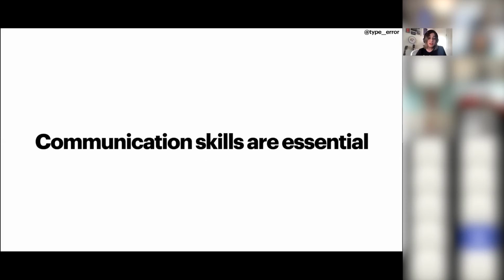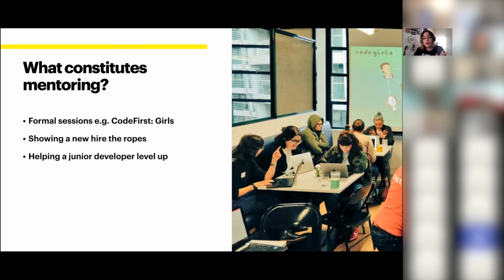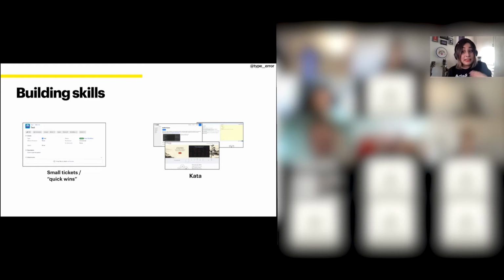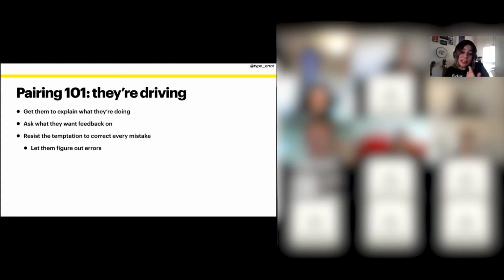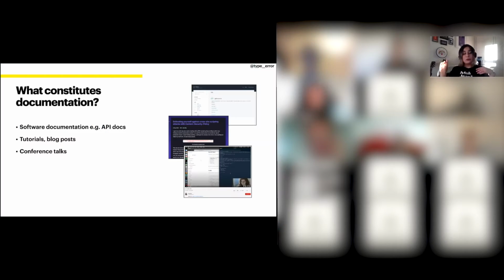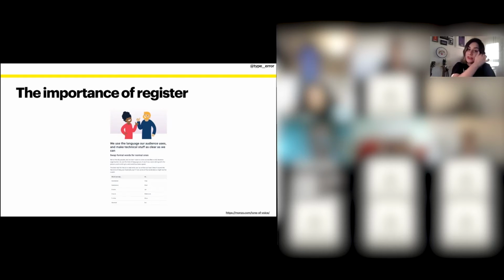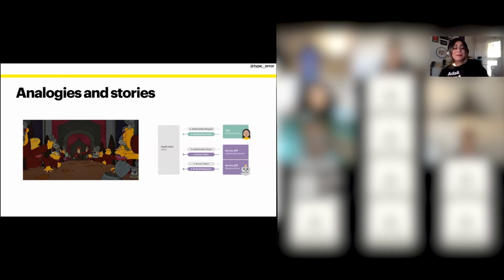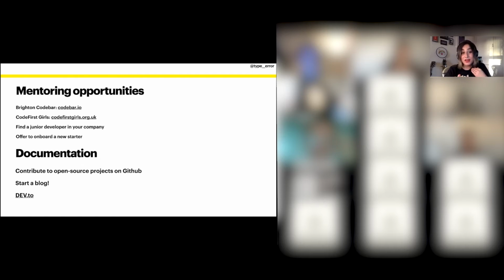Teaching code as a foreign language - Sophie Koonin - 2020-08-20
How can you set developers up for success? Think like an English teacher.

The days of grammar drills and awkward roleplays may be behind us, but there’s more than a passing similarity between learning a foreign language and learning to code. Just like English, French and Klingon, programming languages like JavaScript and Go are underpinned by systems (grammar and vocabulary) and skills (reading and writing), so why shouldn’t we use the same approach to teach them?

Drawing on my own experience teaching English as a foreign language, I’ll take you through some of the most useful language-teaching techniques and how you can use them in a technical context - whether you're coaching a new developer on your team, or writing documentation for a bank employing hundreds of developers.